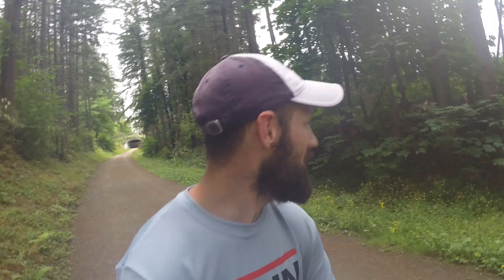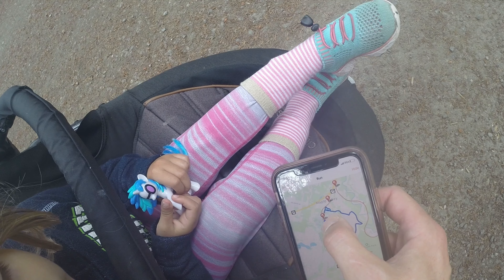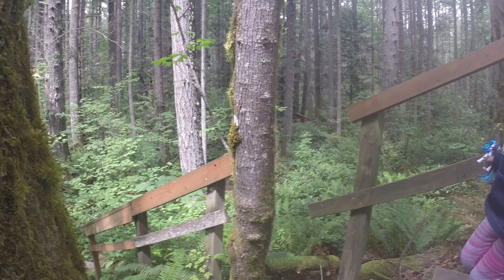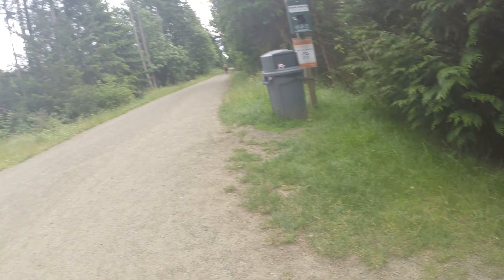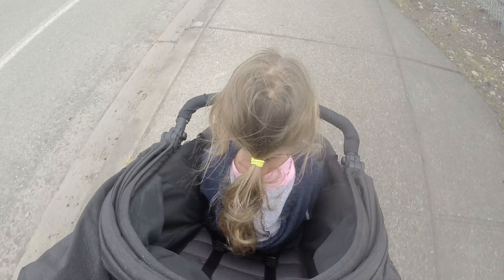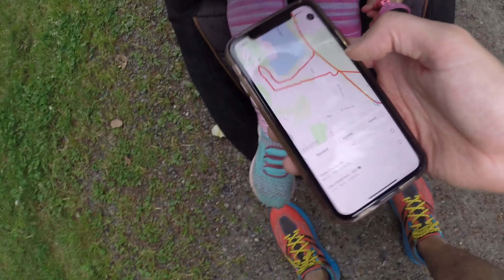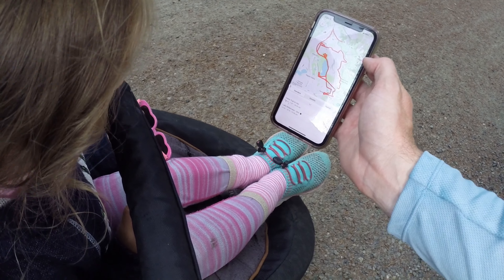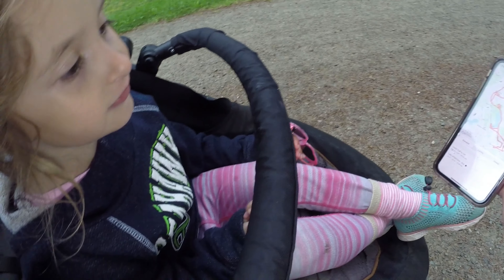GRGR2020 GPS Artiste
GRGR 2020

DAY 4 - GPS ARTISTE CHALLENGE
If your legs are fried (like ours) after Wednesday’s workout, we’re excited to use Thursday as an opportunity to get creative! Today, we challenge you to use your GPS track to create some fun art. You can spell out a simple phrase or draw your own Picasso - the goal is to get some miles while using your imagination. Whether in an open field or along city blocks, let’s make some art!

To submit your results for Thursday, please visit our daily submission form. Start by selecting the day of the week that you’re submitting, fill out the rest of the info and include a link to your activity. If you are submitting multiple activities separately, just include a comma between the activity links. Then, be sure to include a link to a screengrab or image of your GPS art in the THURSDAY CHALLENGE prompt. That’s it!

To be eligible for our Daily Challenge Award, please submit your Thursday results within 24 hours. We will choose one winner based on creativity from all who submit their Thursday results by Friday at 12:01am pdt. If you decide to submit your Thursday results outside of the 24hr window or later this week, your miles & vert will still be counted towards our Weekly Awards and our Run The World challenge of accumulating 24,901 miles!